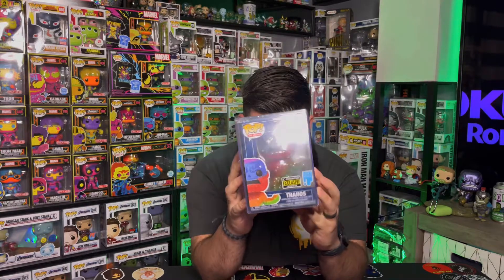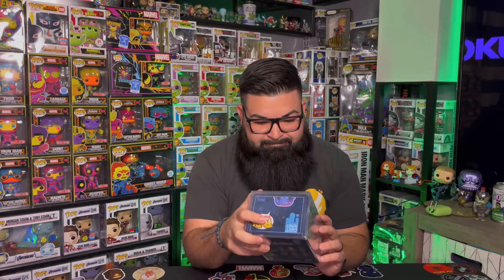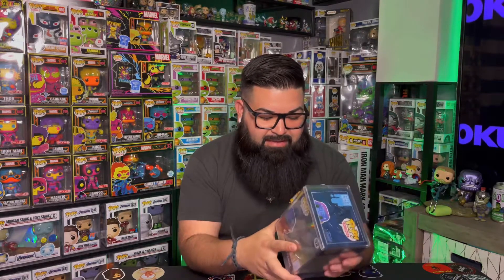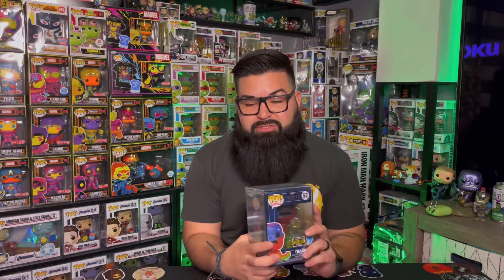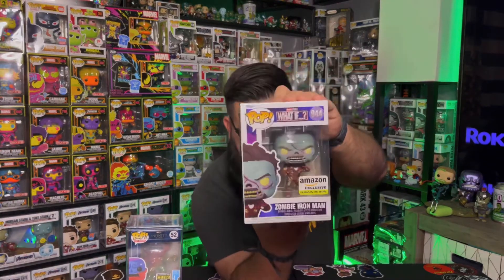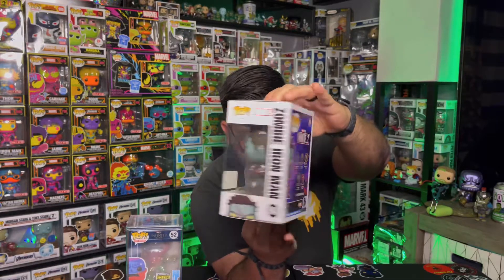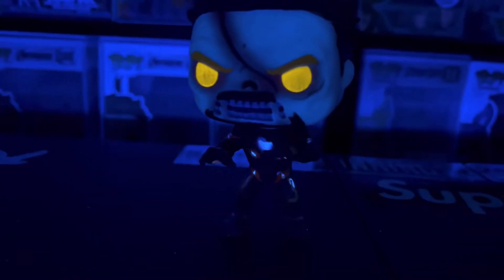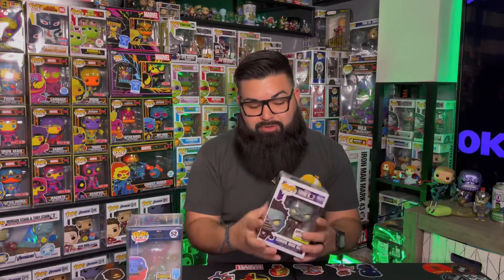Marvel Funko pop mail call from Amazon and entertainment earth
Todays video is a mail call from Amazon and Entertainment Earth. Both packages are exclusive to each company.

Amazon Iron Man link:
Funko Pop! Marvel: What If? - Zombie Iron Man, Amazon Exclusive Glow in The Dark